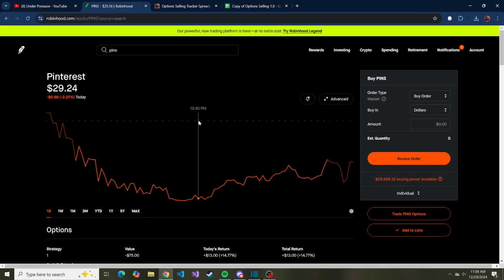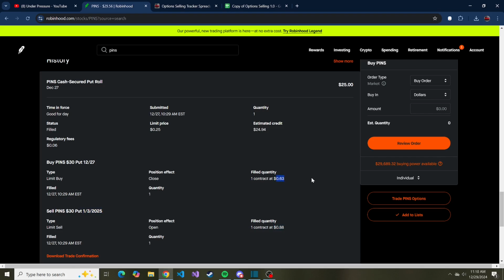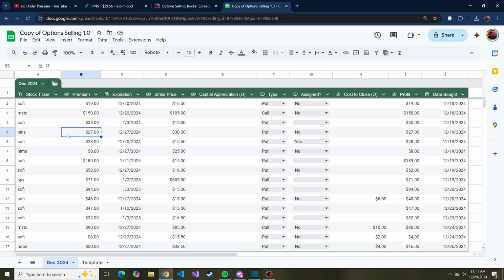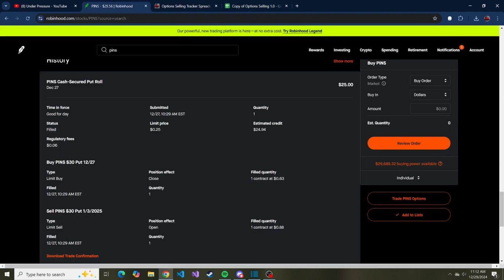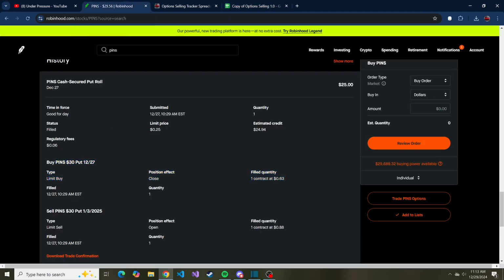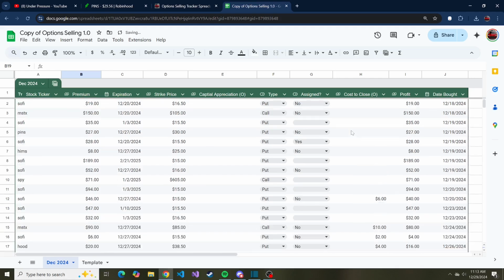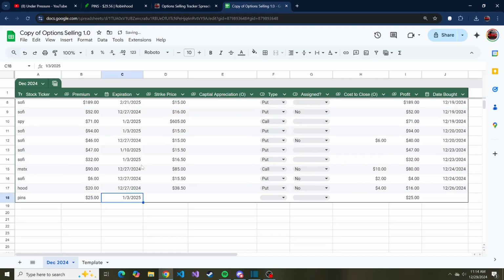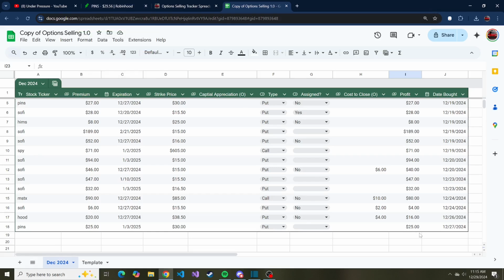How to Make More Money Rolling a Put Option - Selling Options for More Income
Today we take a look at how to make more money rolling a put option and also how I track rolling an option.